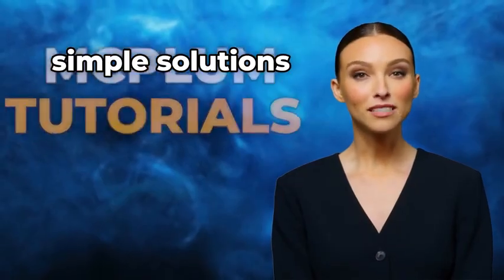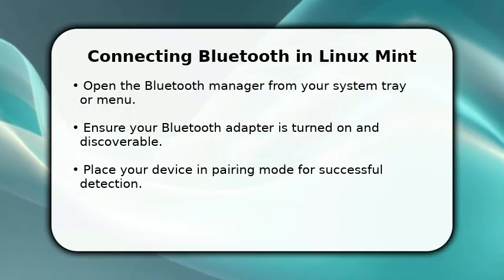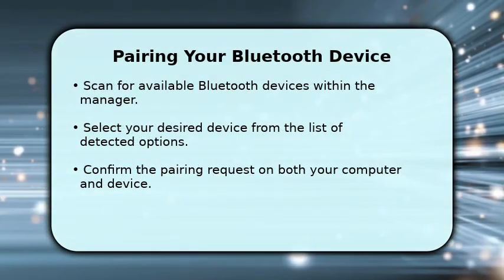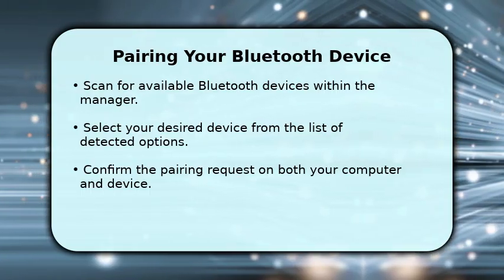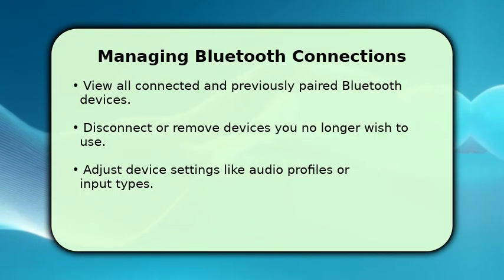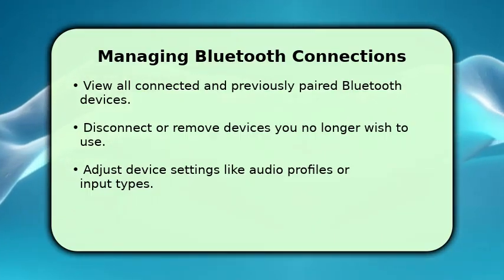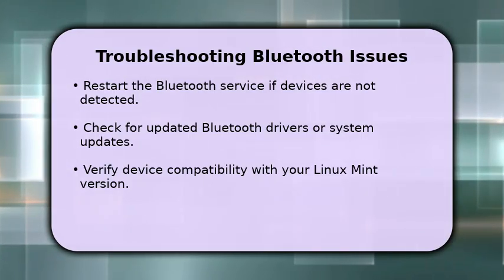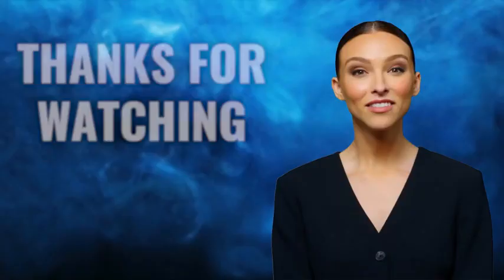How to Connect Bluetooth in Linux Mint (Updated)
▸ (s) In this updated tutorial, we will guide you through the process of connecting your Bluetooth device to a Linux Mint system. This includes setting up your Bluetooth adapter, pairing devices, and troubleshooting common issues. Whether you're new to Linux or an experienced user, this video will help you get started with using Bluetooth on Linux Mint.